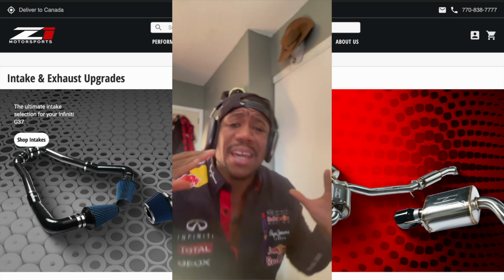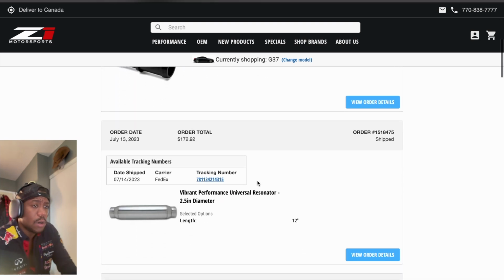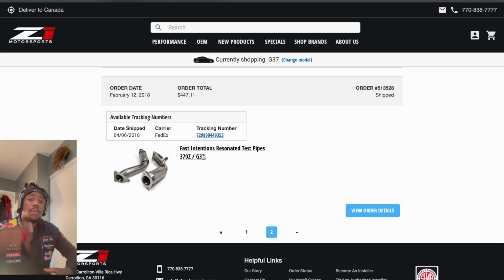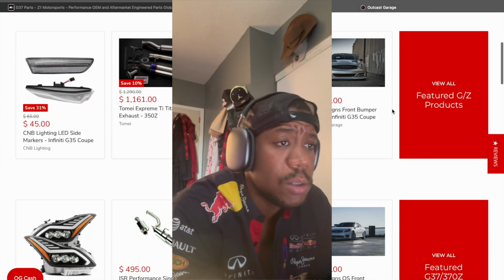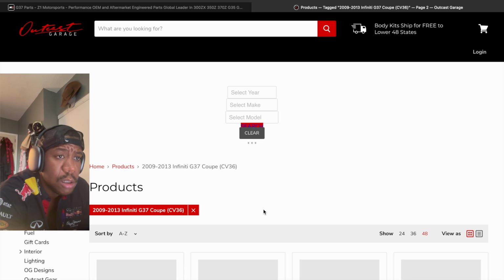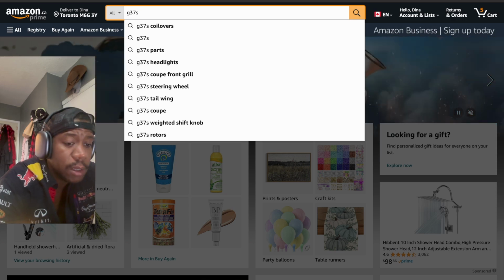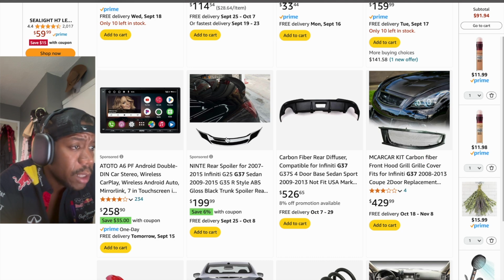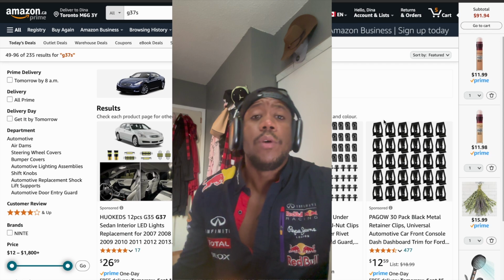G37 ONE STOP SHOP // EVERYTHING YOU NEED FOR YOUR G37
HERE'S MY TOP FIVE PLACES YOU CAN GO TO AND PRETTY MUCH GET EVERYTHING YOU NEED FOR YOUR G37/370Z/G35/350Z .